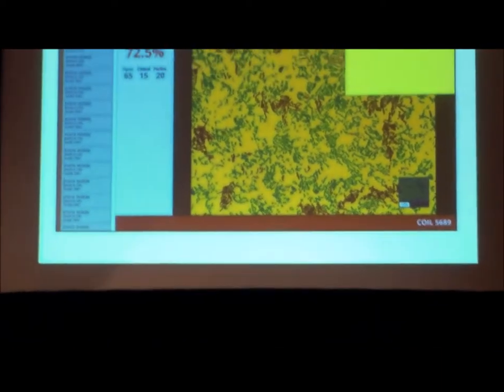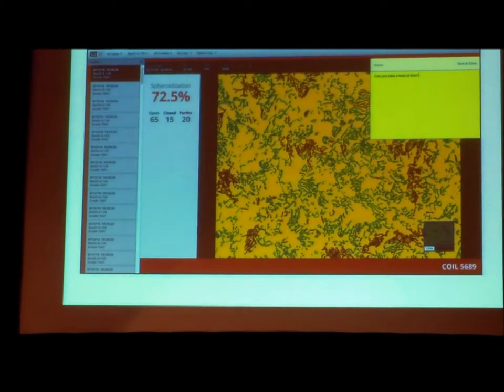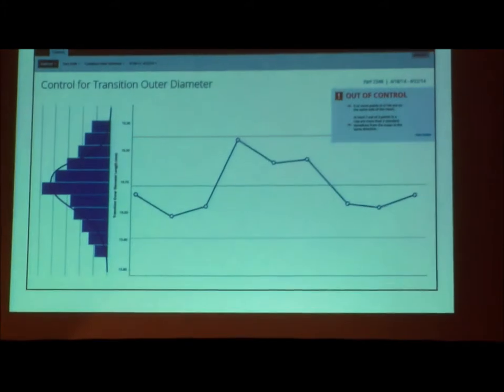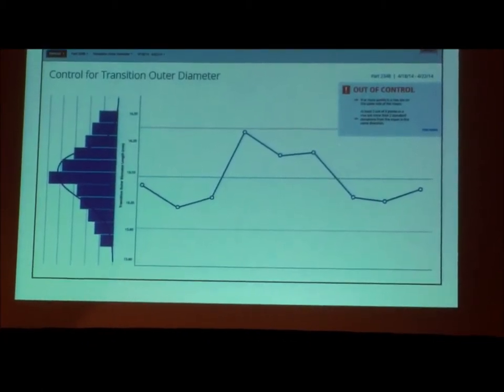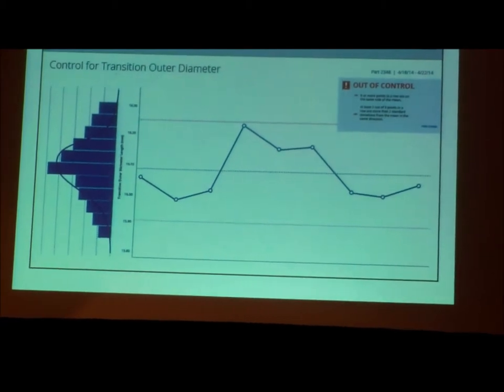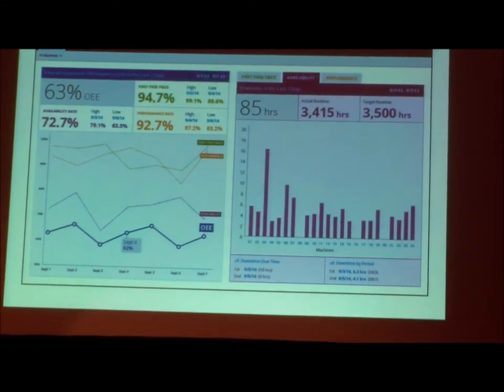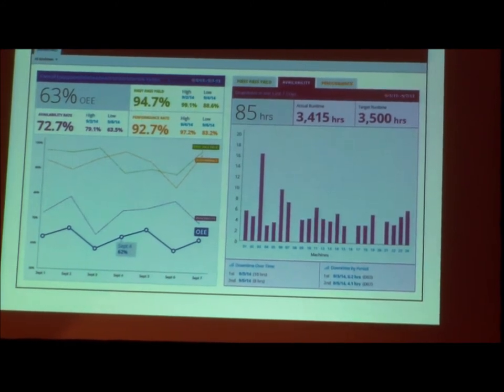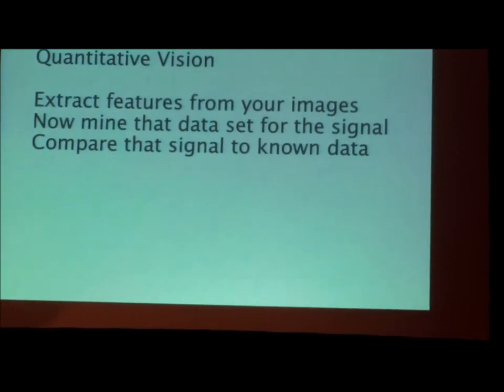Nathan Oostendorp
Nathan Oostendorp — Chief Product Officer, Sight Machine and co-founder of Slashdot talks about using computer vision to extract features and structured data from video and still images.